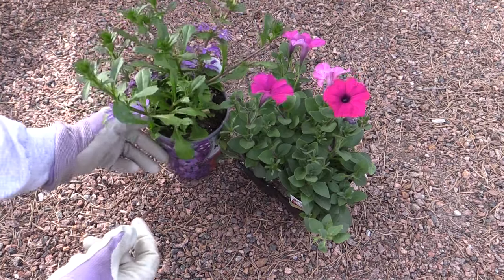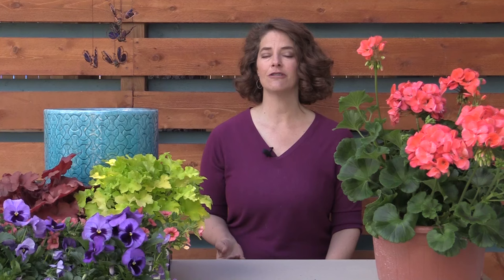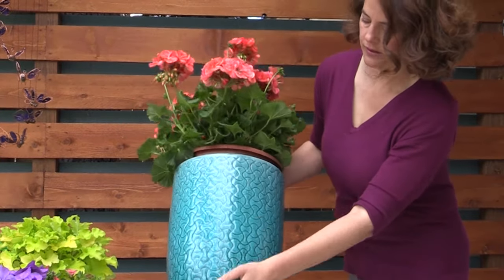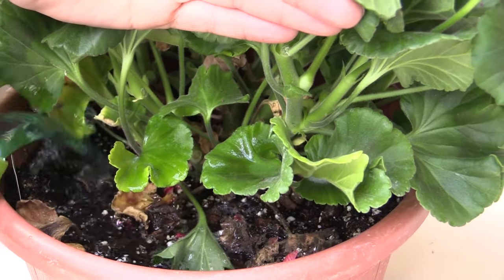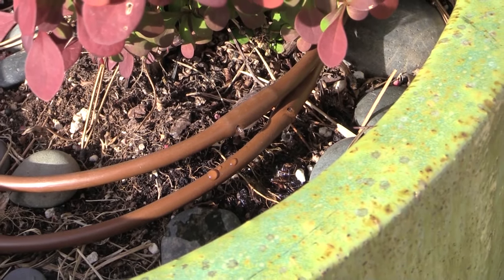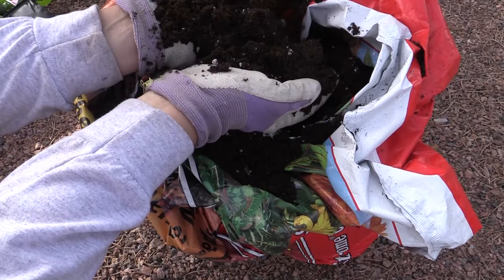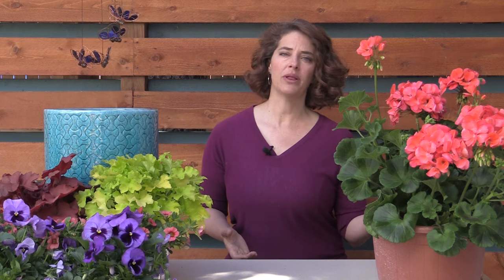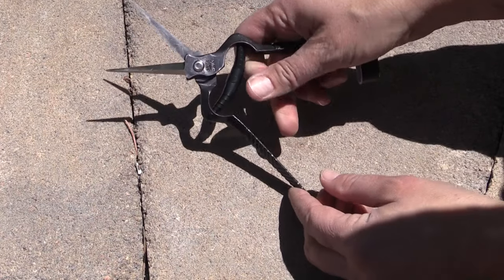How to Care for Annual Flower Pots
Miracle grow fertilizer

Have you ever wondered how to take care of the annual flowers you've planted in pots, planters or containers so they're as beautiful as were when you bought them? Have you wondered why your flowers in pots aren't looking healthy? Caring for flowers in pots and containers is easier than you think once you get the right information.

Catherine, Horticulturist with coloradoyardcare.com, discusses the four essential flower care practices to help your annual flower pots thrive all summer long. These methods work for caring for virtually any type of flower planted in a container or planter. You can care for your flowers at home like a pro with these tips!